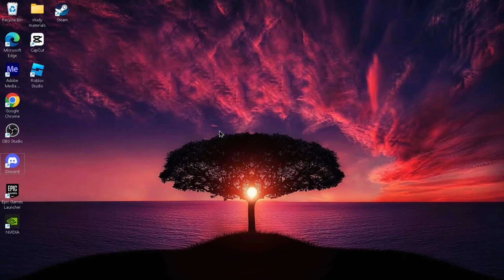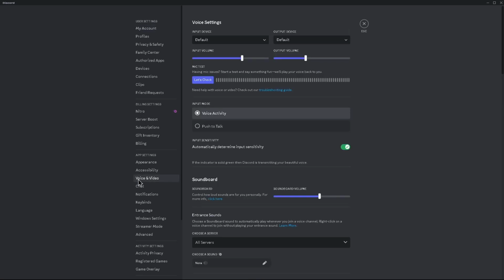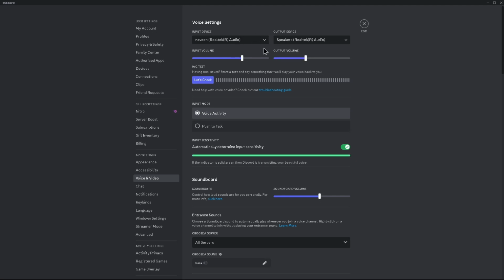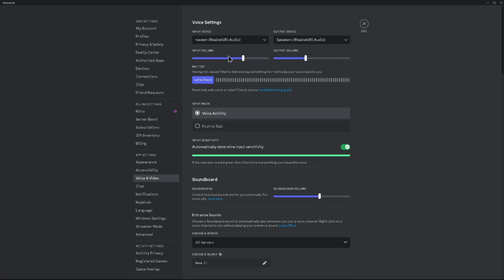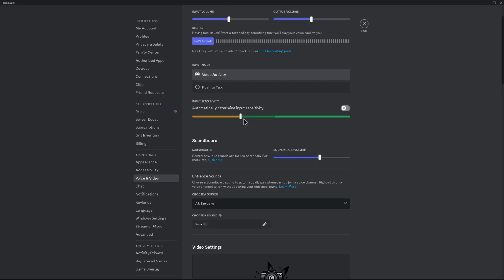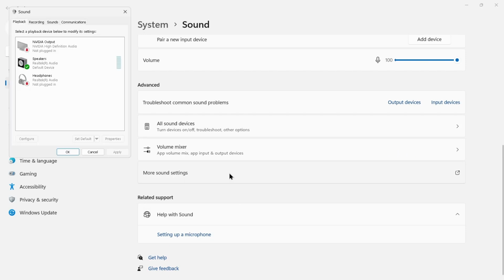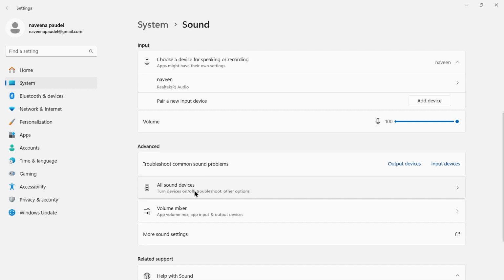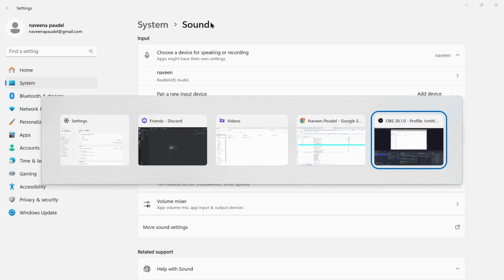How To Fix Audio Output on Discord?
Silence the Static! Master Fixing Discord Audio Output with App Unleash (2024 Guide)
Discord woes got your voice chat crackling? Yearning for crystal-clear communication with your fellow gamers? Fear not, audio adventurers! This App Unleash guide unlocks the secrets of conquering Discord audio output issues, transforming your voice chat experience into a symphony of smooth communication.